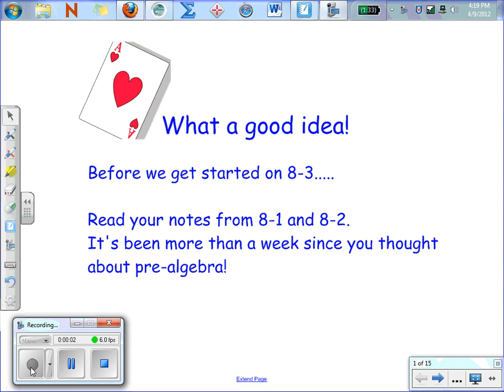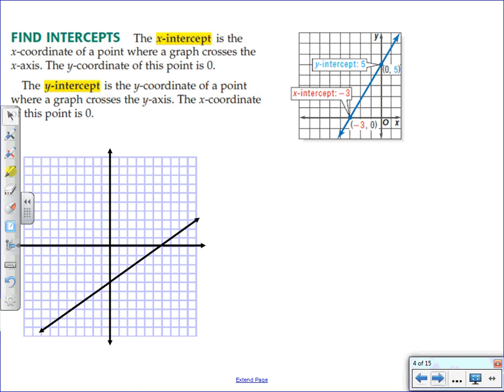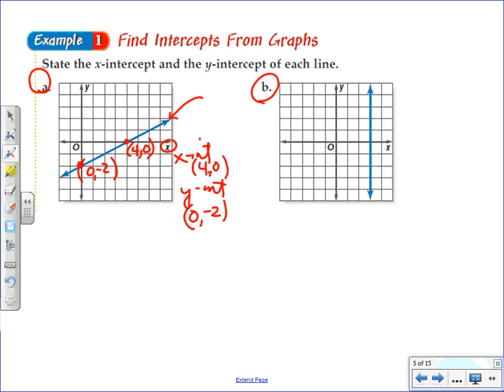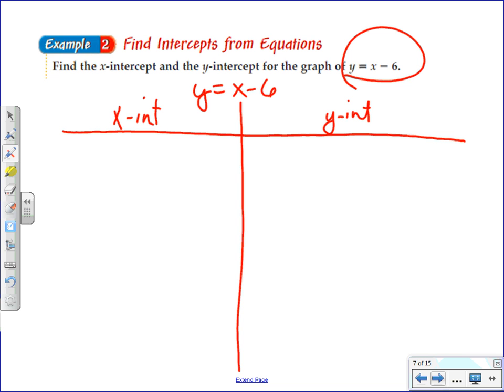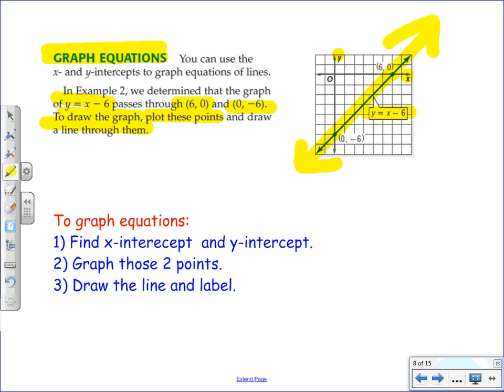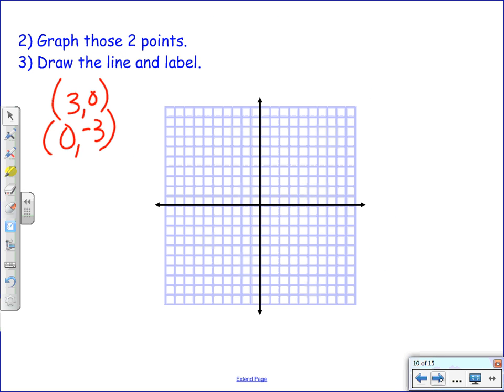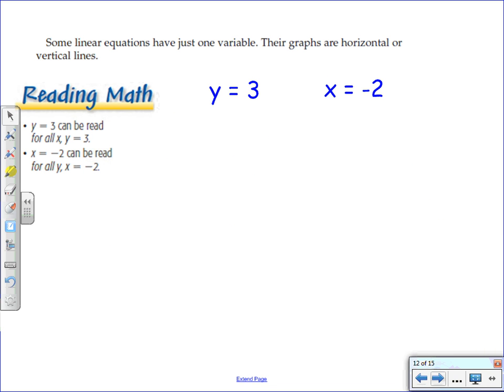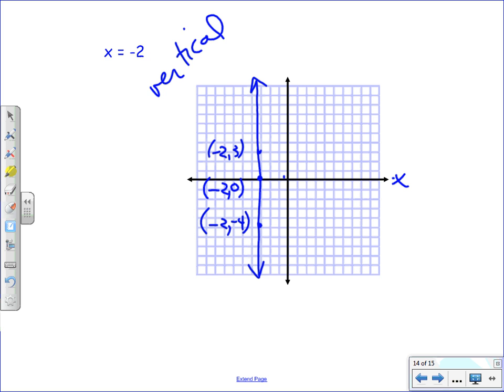8.3 Graphing Linears Equations with Intercepts.wmv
7-8.3 Graphing Linears Equations with Intercepts